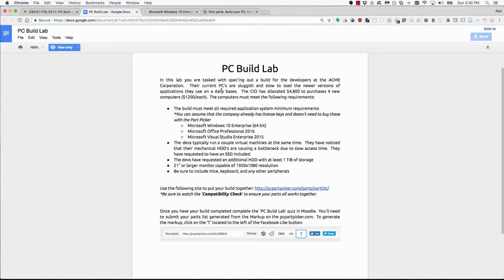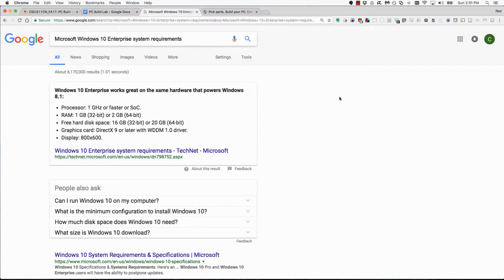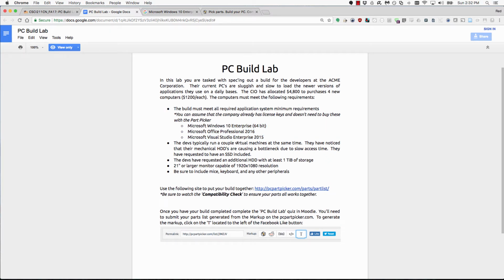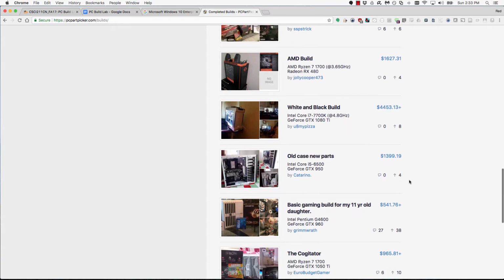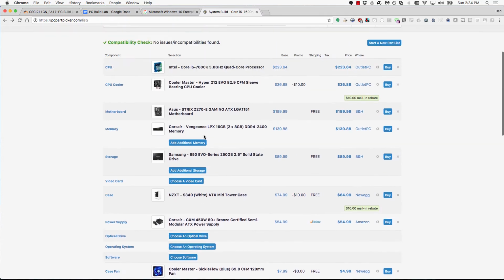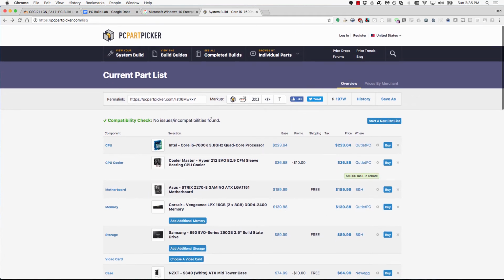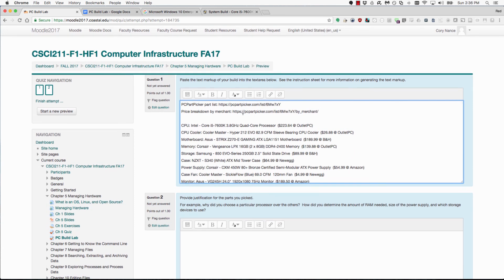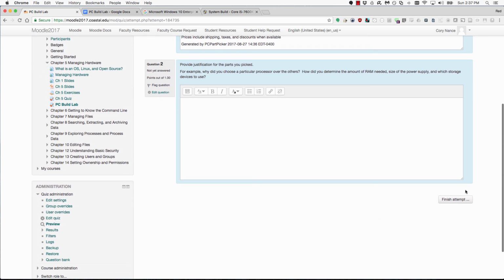CSCI 211 - PC Build Lab